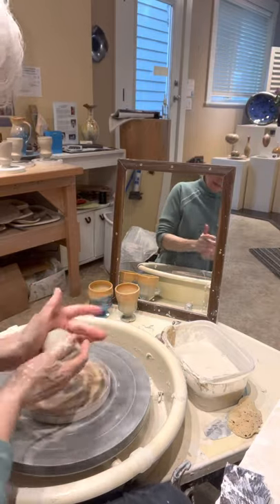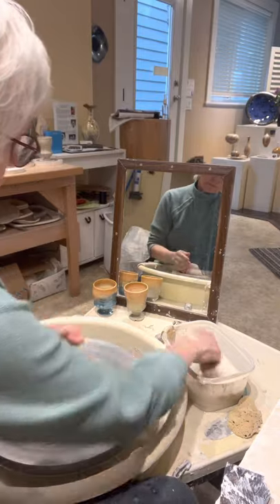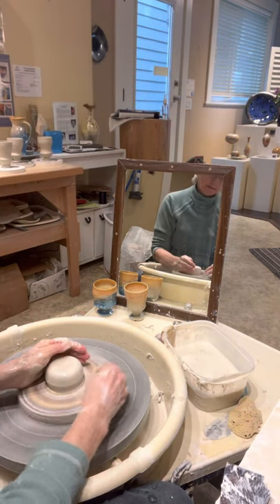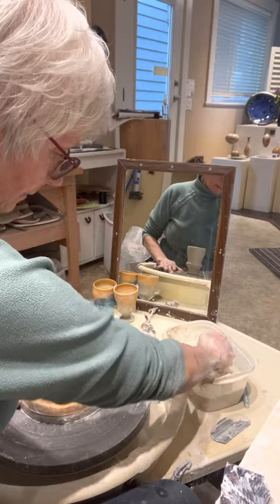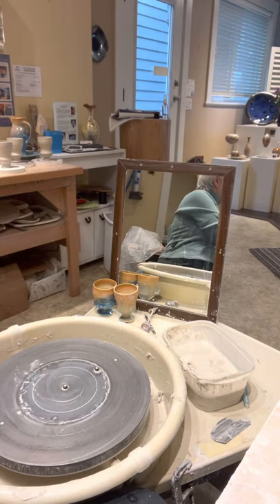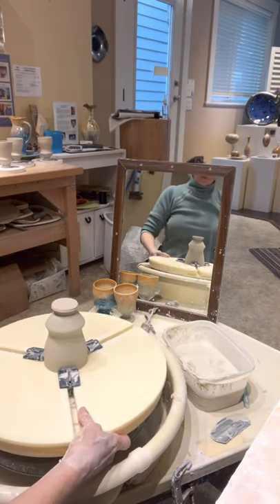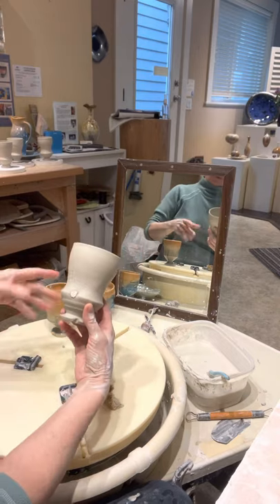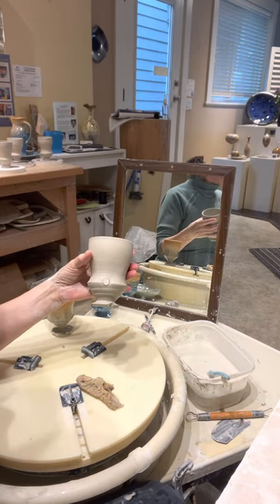Making a pottery wine cup (small goblet)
Watch Holly McKeen throw a one-piece small stemmed wine cup, plus trimming and adding a stamped button.